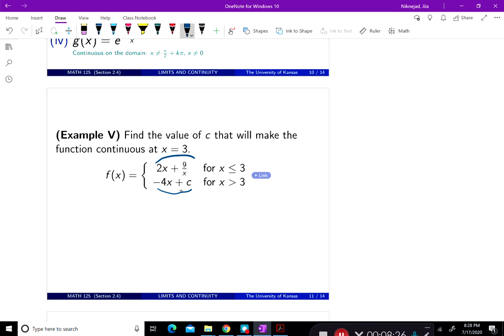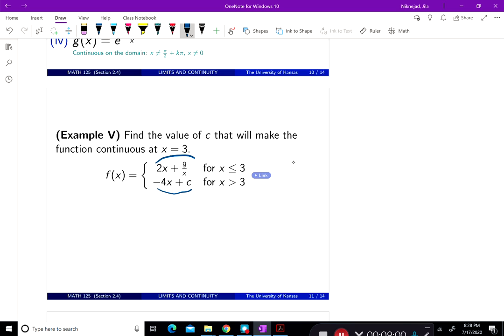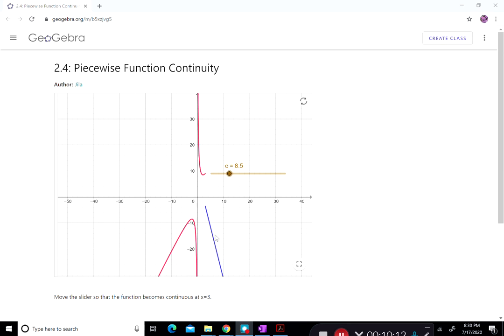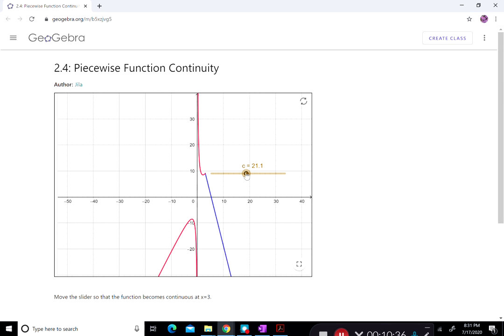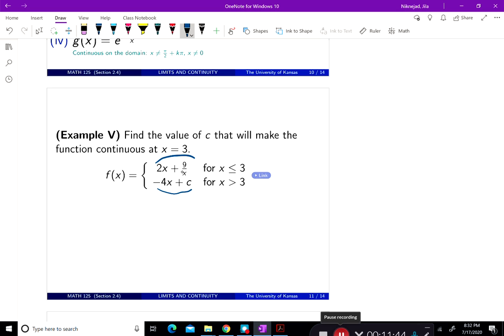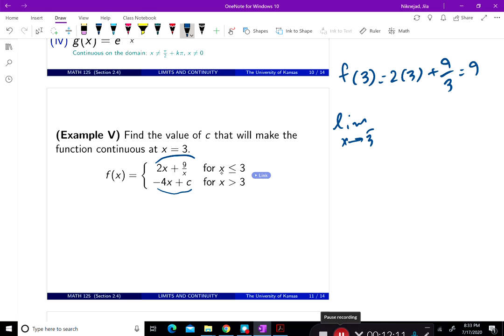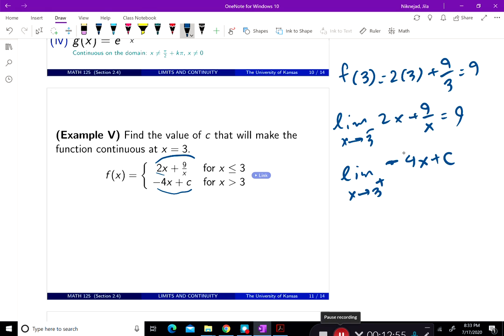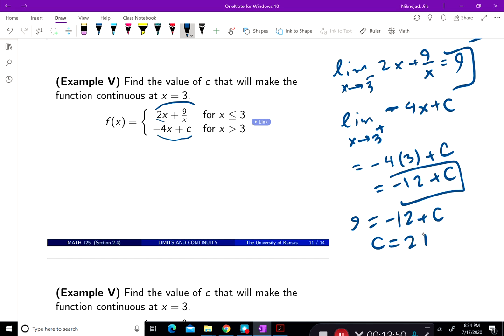2 4 Piecewise defined, conditions to make a continuous graph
Piecewise defined, conditions to make a continuous graph